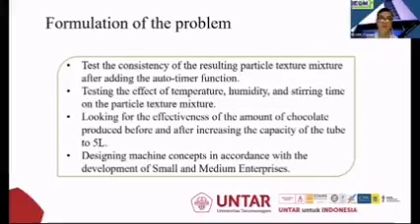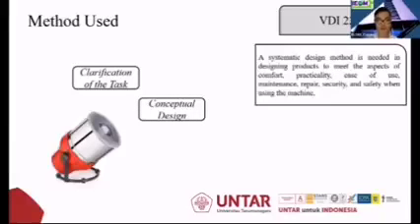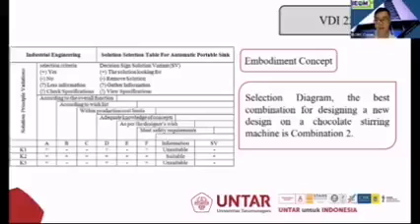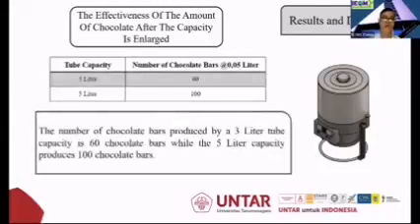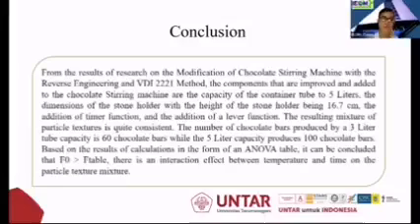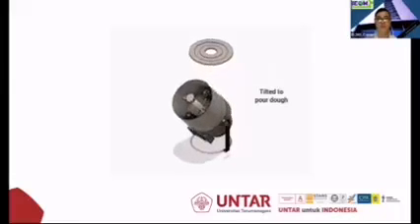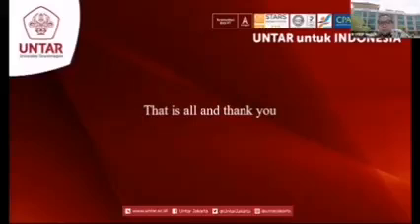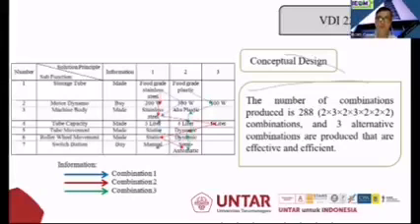modification of chocolate stirring machine by Calvin IEOM 2021